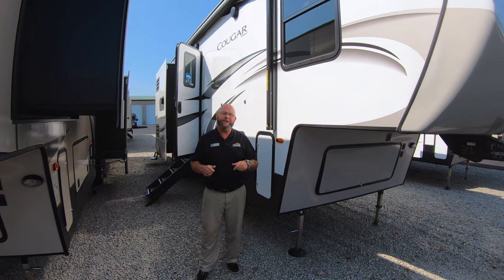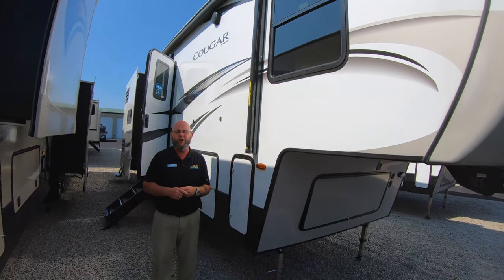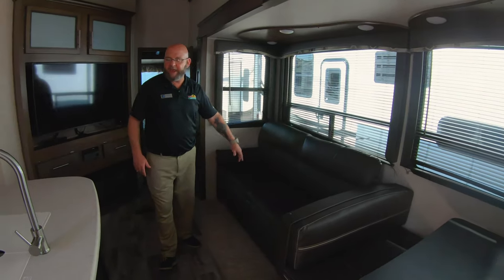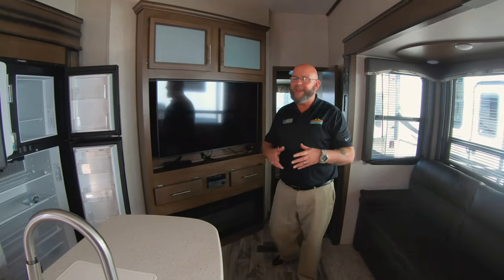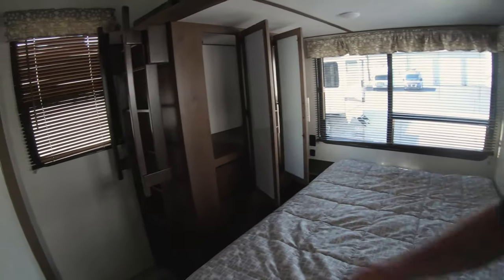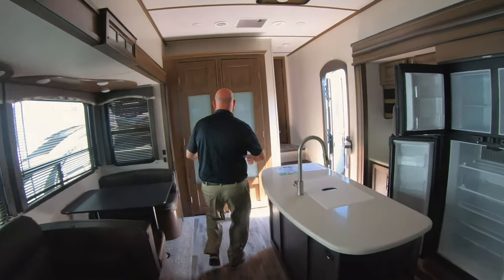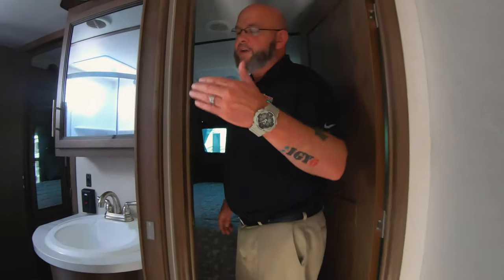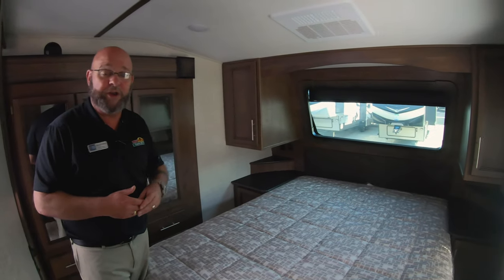The Cougar 364BHL - All new floorplan and amazing bunkhouse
The Cougar 364BHL. This is an all-new floorplan and it's awesome for a family! I really like what they have done with the bunkhouse in this camper. it feels like something I can take my adult kids camping in and they would be comfortable. It's truly a 2 bedroom camper.